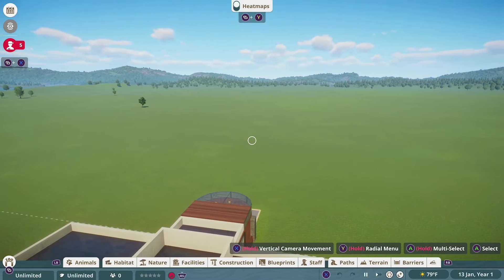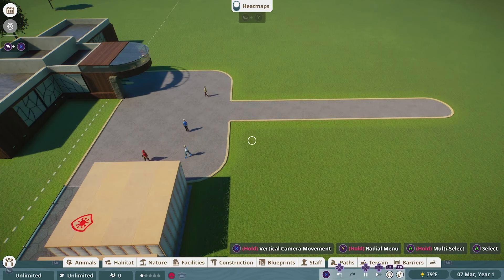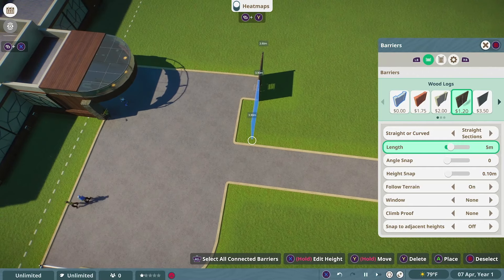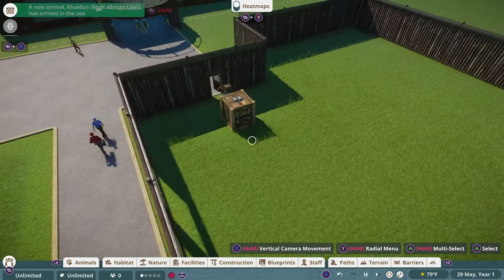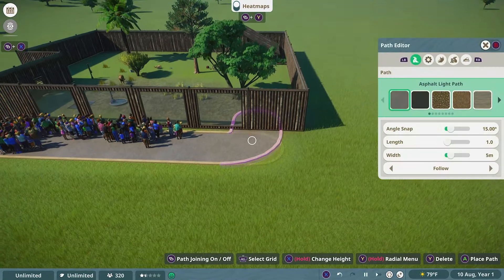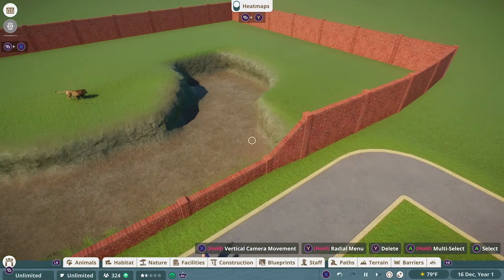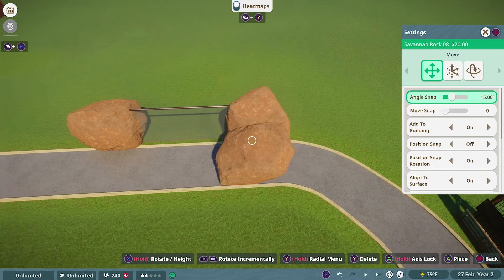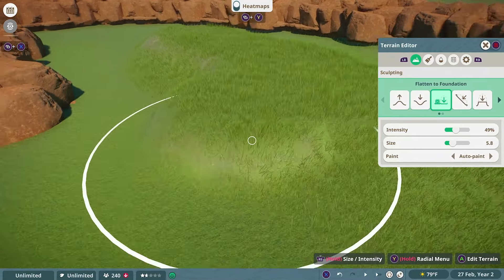Beginner’s Guide to Habitat Building | Zookeeper Training | Planet Zoo Console Edition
Welcome all Keepers! After passing your interview (at a cost of 1 copy of Planet Zoo) you are officially on the way to becoming the owner of a wonderful zoo. Before we get there however, you will need to know the basics of how to be a great and caring keeper! If Planet Zoo is giving you issues in either creativity or execution, Keeper Training is for you!

If there is any topic you would like me to cover next Keeper Training please let me know in the comments, this series is less focused on entertainment and more so for your education so you can entertain yourselves with heightened skill in various game mechanics you learn here! I need to know what common issues people are having so I can better aid this growing community.